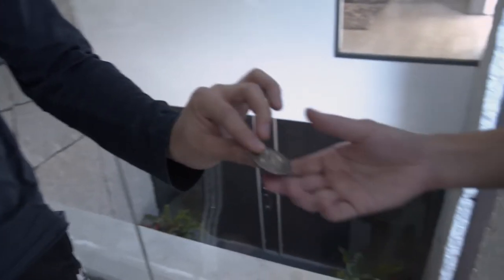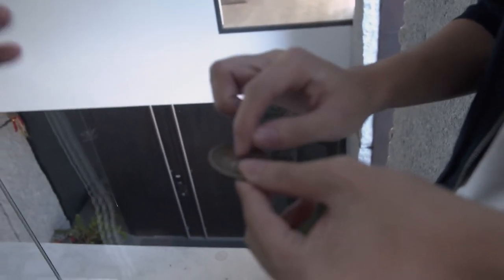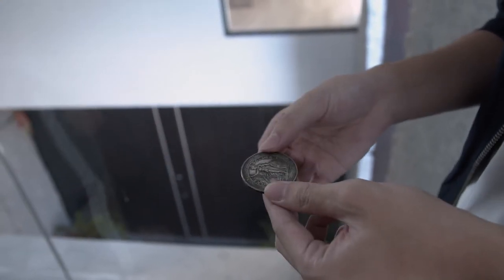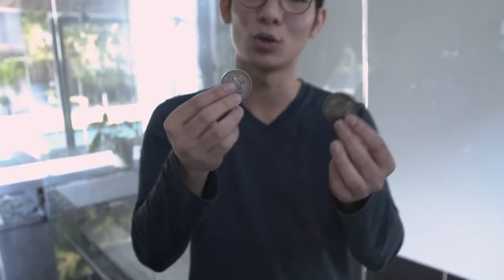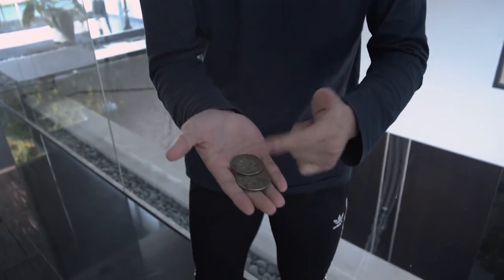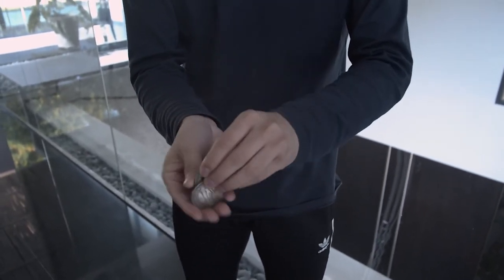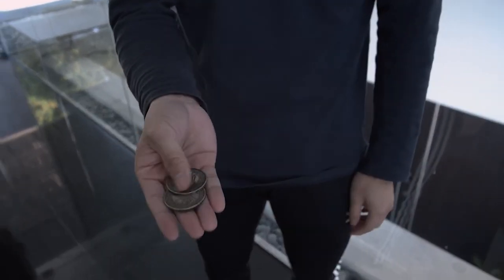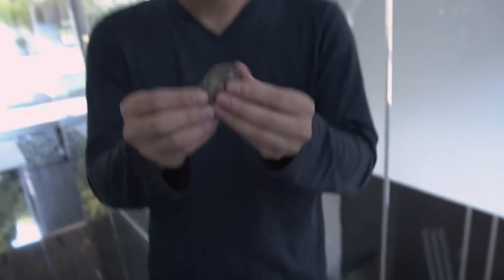NOMAD COIN Bitcoin Gold Sultan Orazaly and Avi Yap video3 - lepetitmagicien.com